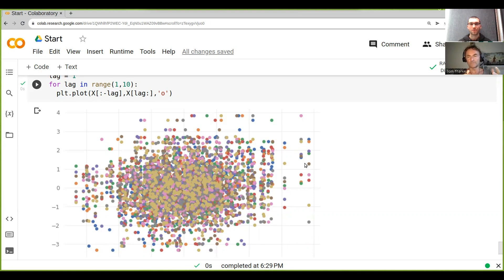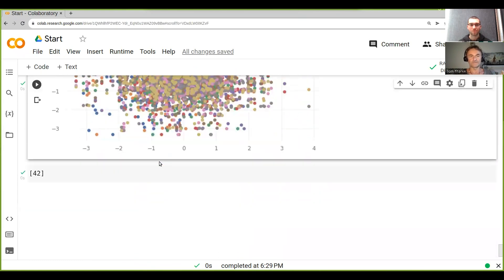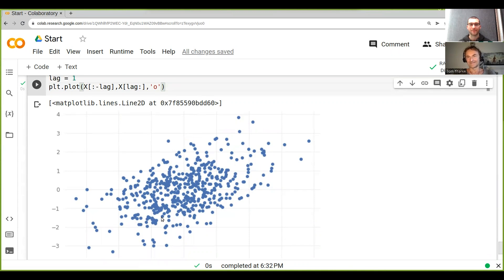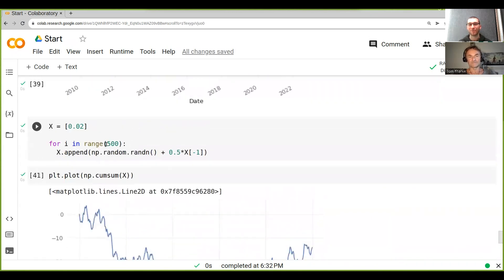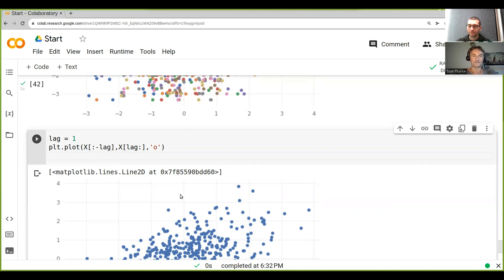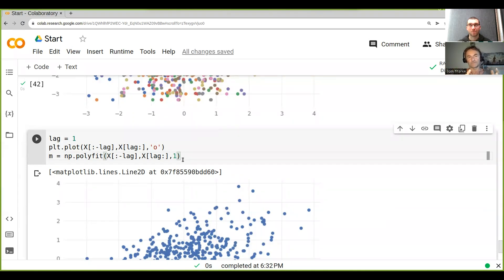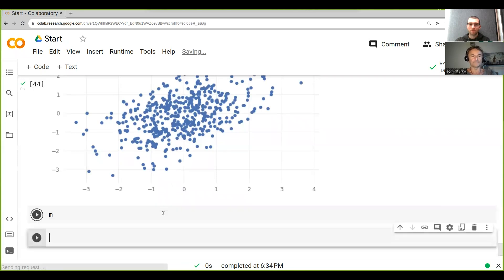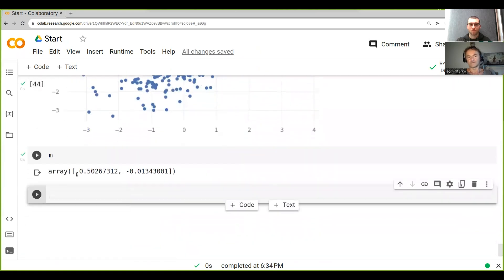How Autocorrelation Impacts Your Strategies | Algo Trading | Python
‎ You will learn how autocorrelation impacts price data analysis and trading systems. Master linear regression in Python, polyfit functions in NumPy, and interpreting coefficients. Gain insights into visualizing autocorrelated data and understanding its role in data analysis and trading strategies.